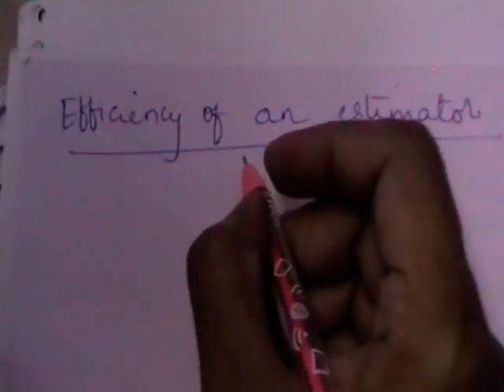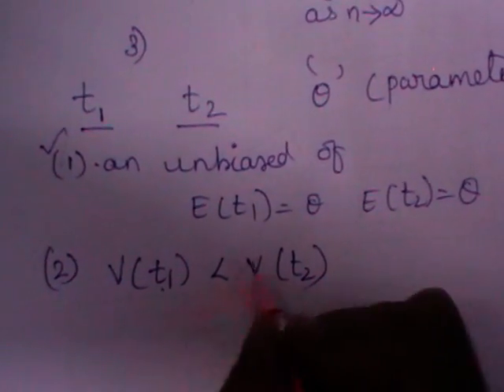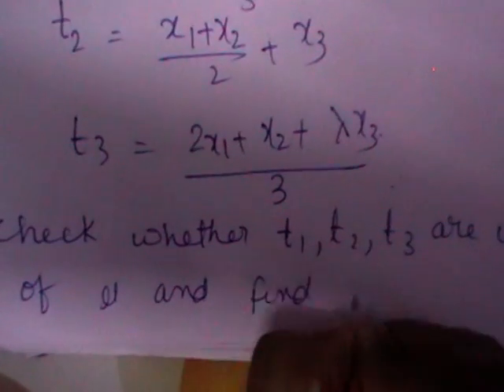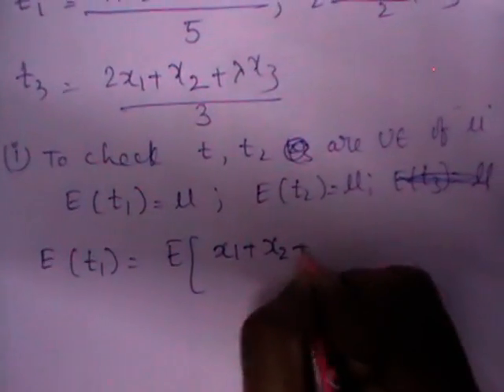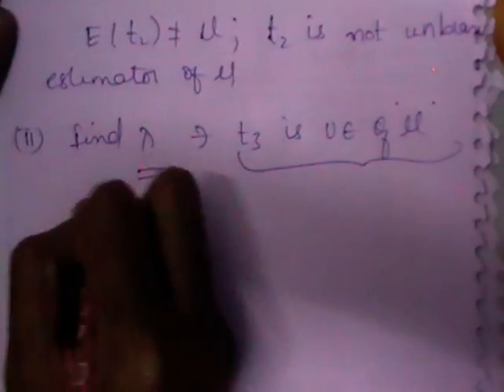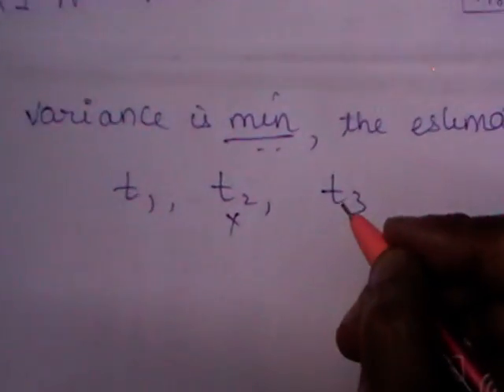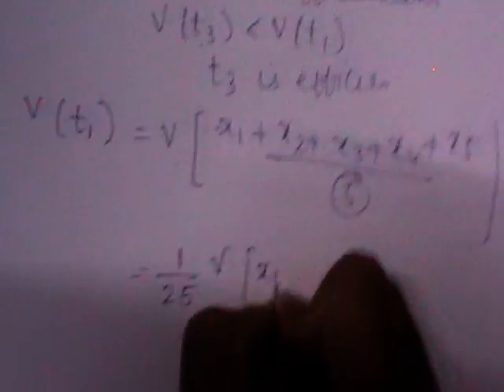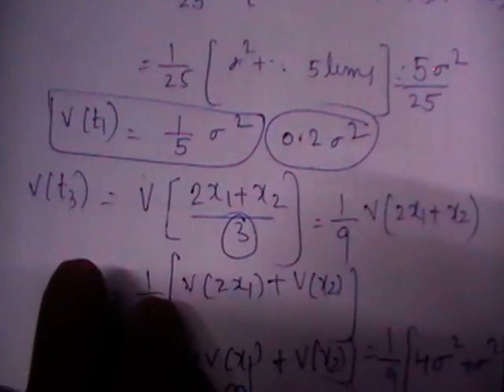Statistical Method Effeciency of an Estimator